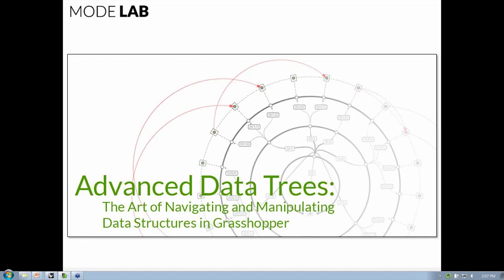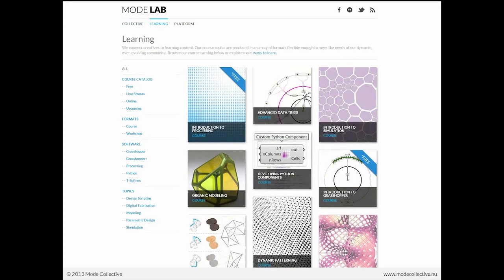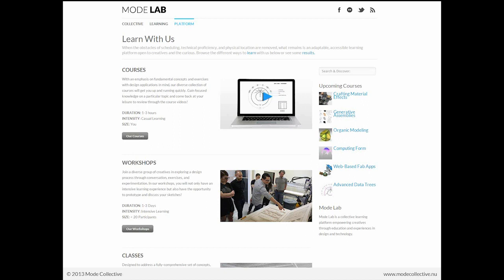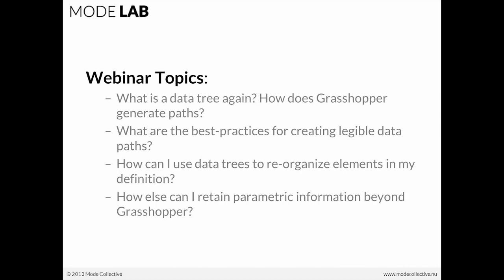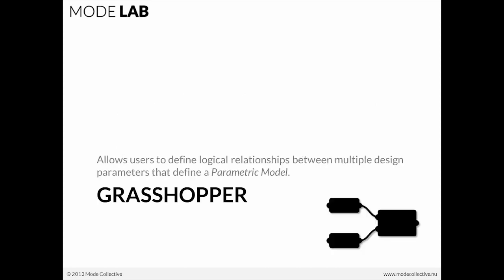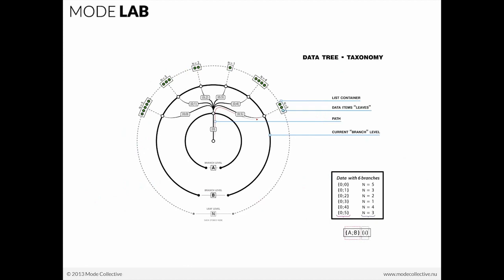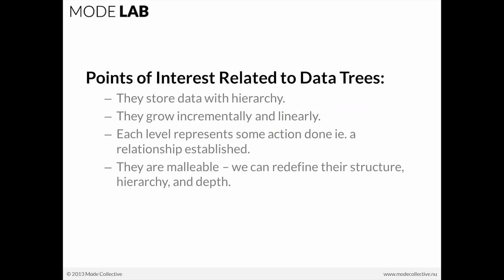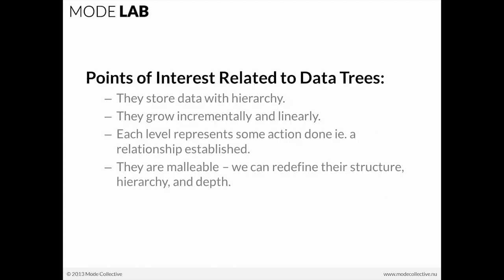Advanced Data Trees 01 | Introduction